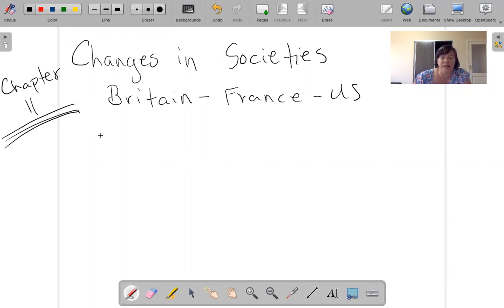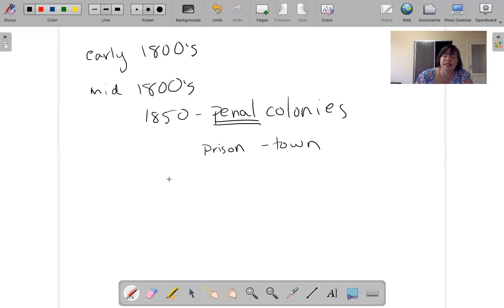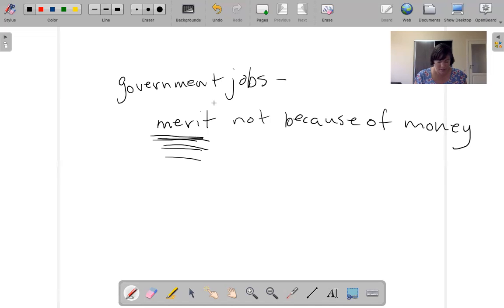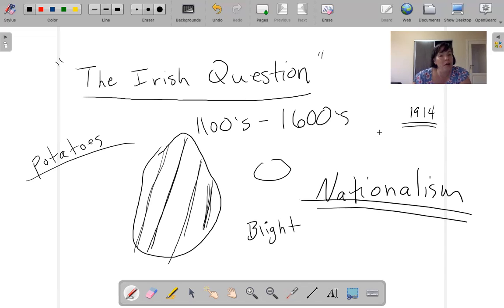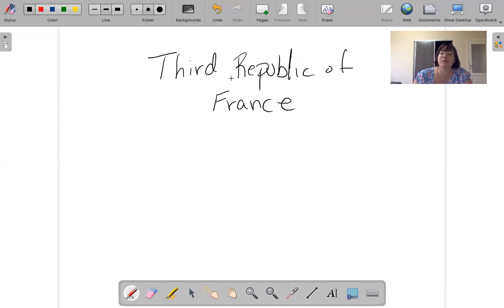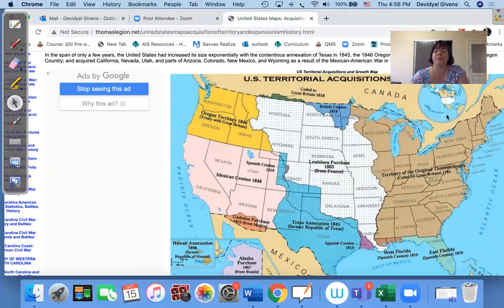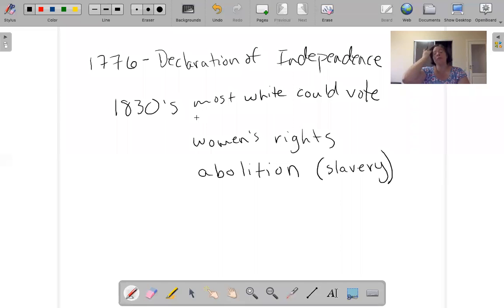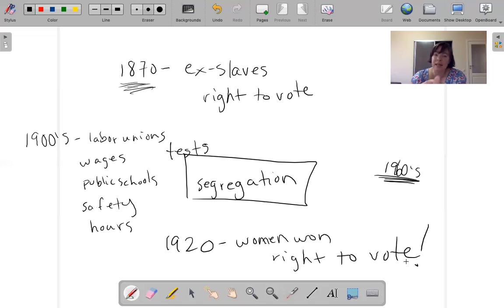World History Unit 2 Lecture 8